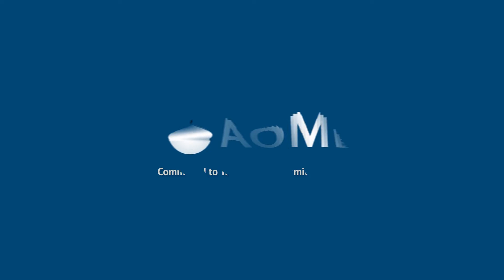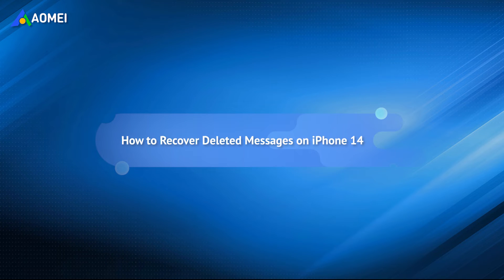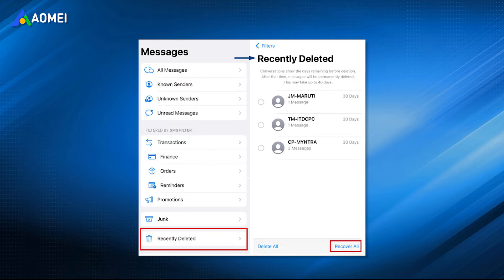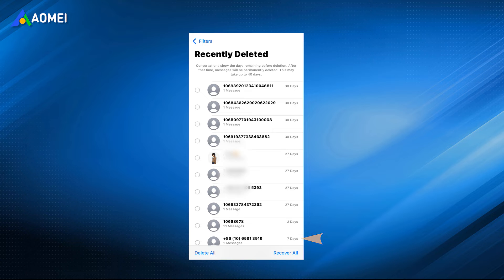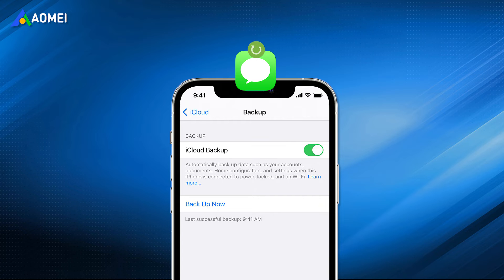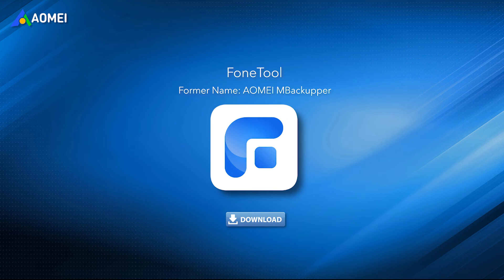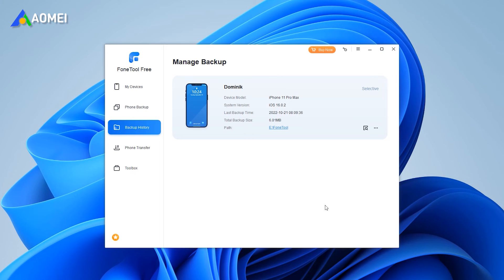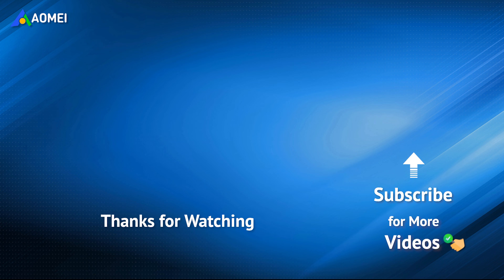How to Recover Deleted Messages on iPhone 14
✅ 【Recover Deleted Messages iPhone】
⏰ 0:00 Start
⏰ 01:00 Recover From Recently Deleted
⏰ 01:59 Backup Messages with FoneTool

✅ 【Detail】
⏰ 01:00 Recover From Recently Deleted
Apple has added a Recently Deleted section to the Messages app to store the messages you have deleted in the last 30 days. If you have updated to iOS 16, when you tap the Trash icon, the messages will be moved to the Recently Deleted section. If you want to recover deleted messages on iPhone, you can go to the Recently Deleted section to find the messages you need and recover them.

1. Open Messages app - Navigate to the main Messages screen.
2. Tap Recently Deleted section.
3. Browse and choose the conversations you want to recover.
3. Tap Recover button.

Note:
1. The conversations show the days remaining before deletion. After that time, they will be permanently deleted.
2. You cannot recover individual text in the conversation, only all text in one conversation.
3. You can tap Recover All to recover all messages at once.

⏰ 01:59 Backup Messages with FoneTool
In order to free up space, you may have to deleted text messages completely, but find that you need them after a few days. Well, if you want to recover deleted messages on iPhone at any time, making a backup beforehand is a necessary. Although You can choose to backup messages to iCloud, 5GB of free storage space may not be enough to store all your data. Therefore you could consider one iOS data management tool called FoneTool to help you save iPhone messages to computer. It allows you to preview and selectively backup your data, it supports all iPhone models and all iOS versions.

1. Run FoneTool and plug in your iPhone.
2. Choose Phone Backup and go to Selective Backup.
3. Choose Messages to select the text messages and iMessages you want to backup - Click OK to confirm.
4. Choose a location to save your backup files - Click Start Backup and that’s it.